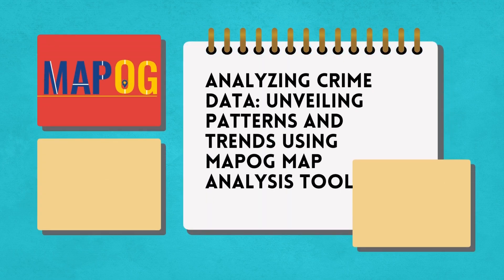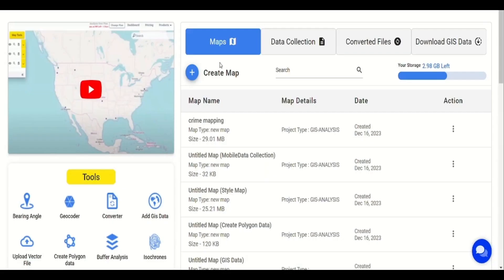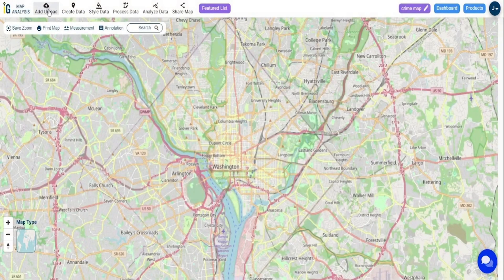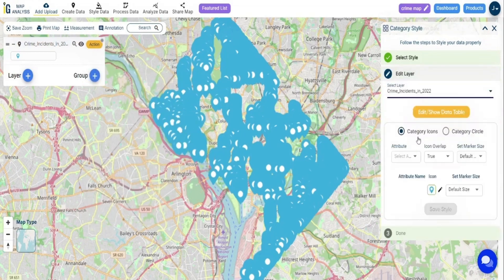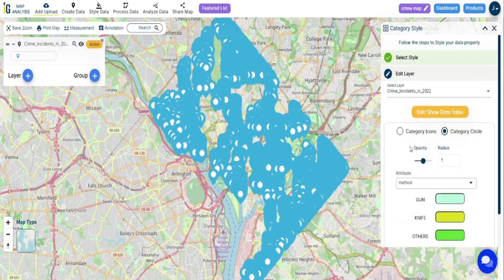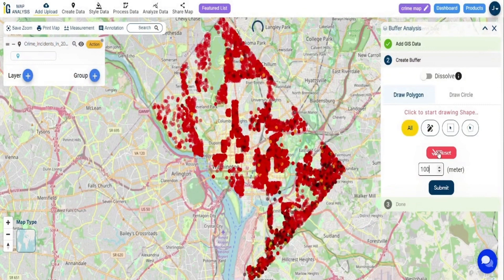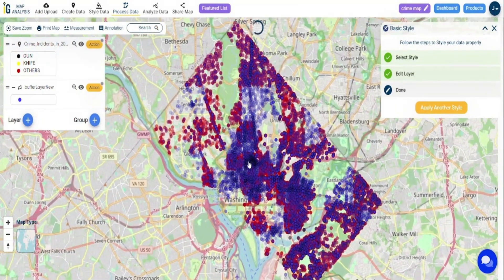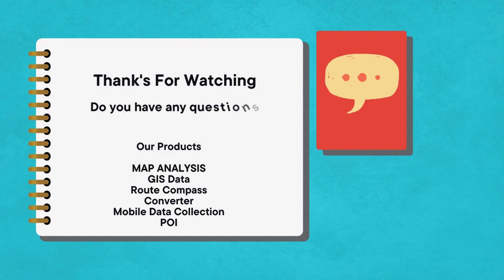Crime Data Mapping: Finding Patterns and Trends Using GIS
Join us in this YouTube tutorial as we explore the dynamic world of crime mapping using MAPOG, a powerful Geographic Information System (GIS) platform. We'll guide you through the steps to analyze crime data, unveil patterns, and identify trends, all aimed at creating safer communities through data-driven strategies.

Welcome to the intersection of advanced technology and crime analysis. We'll delve into crime mapping using MAPOG, emphasizing its role in decoding crime patterns for informed decision-making.

Key Concept:
**We'll explore the synergy between GIS technology and real-world challenges in crime analysis
**Emphasis on transforming raw data into actionable insights for safer communities.

Crime Mapping:
** Visualization and analysis of crime data to identify patterns, trends, and hotspots.
 **Key aspects include data collection, geospatial analysis, hotspot identification, temporal analysis, and community engagement.

Steps for Crime Mapping with MAPOG:
**Data Collection and Upload: Gather comprehensive crime data and upload it to MAPOG.
**Data Categorization and Styling: Categorize crime data and assign distinct colors for visualization.
** Creating Buffers for Analysis: Enhance the study by creating buffers around specific areas of interest.

Major Findings:
 **  Unveiling hotspots and spatial patterns empower law enforcement to strategically allocate resources.
   ** Categorized data provides clear visual representations aiding in targeted interventions and community engagement.

Domain and Industry:
**Implications extend to law enforcement, public safety services, urban planning, research, academia, and technology development.

Conclusion:
** Integration of MAPOG into crime mapping enhances public safety through informed decision-making.
** Importance of innovative technologies and data-driven strategies in shaping safer communities.

Join us on this journey to unlock crime patterns and create safer communities with MAPOG!